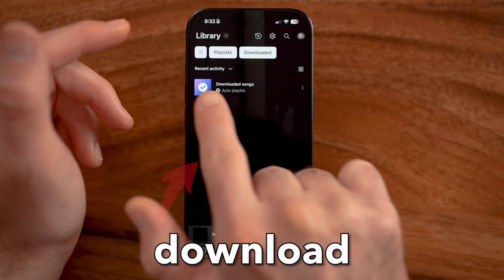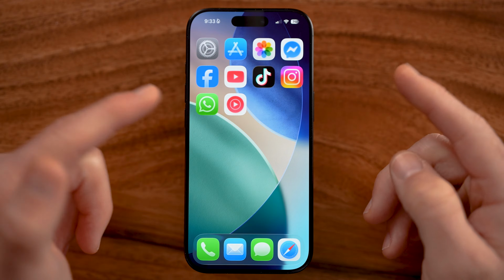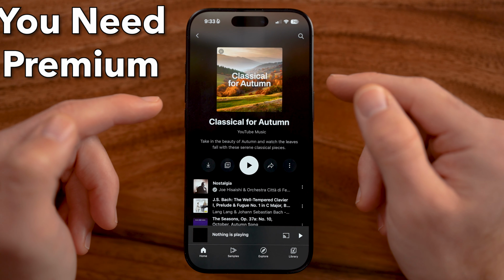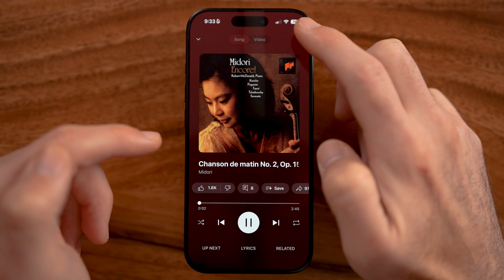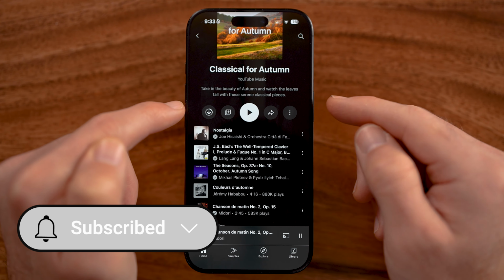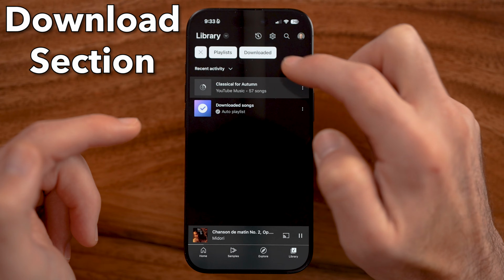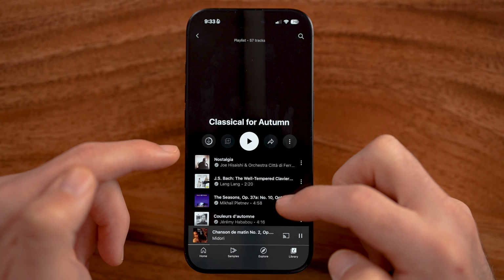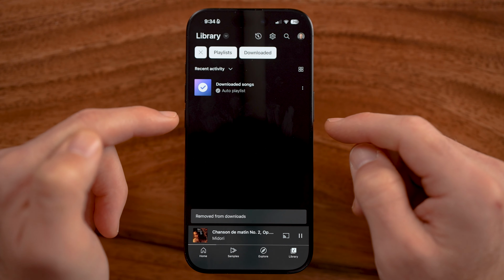How To Download Songs From YouTube Music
Here's how to download songs from YouTube music if you want to listen to them offline on your phone or computer.